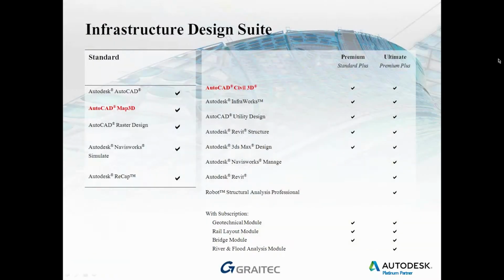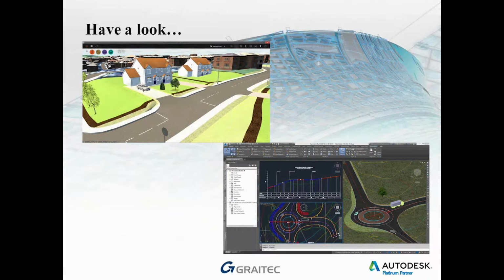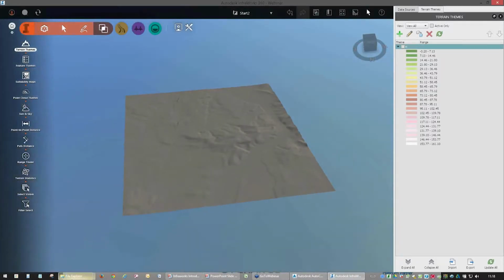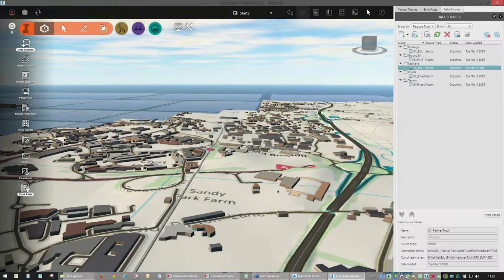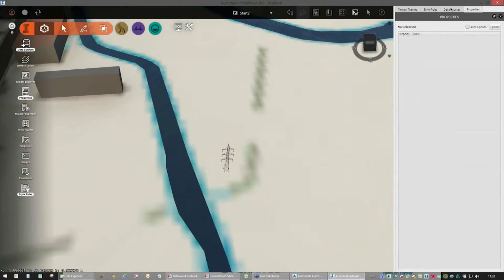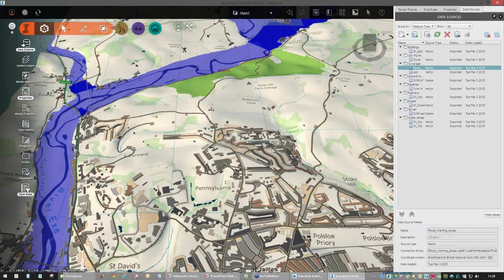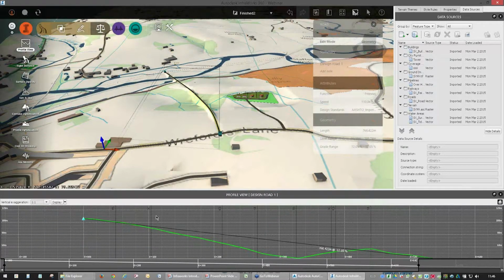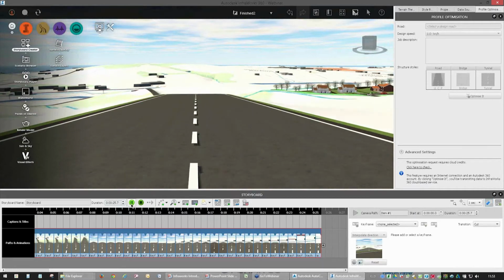Introduction to Infrastructure Webinar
This webinar is aimed at anyone needing to view or analyse GIS data (maps, aerial photography, constraint data, land topography data etc.) within their project, or anyone who wishes to scope out options for site and road layout before committing to design.

By watching this webinar, you will see how Infraworks and Infraworks 360 can fit in with your design tools to speed up the planning stages of your project.

During this hour webinar we will cover:

- Scoping and planning
- Infraworks vs. Infraworks 360
- Free data sources
- Getting data into your project
- Grading
- Creating Roads and Bridges
- Exporting to your Design tool (AutoCAD Civil 3D 2015).